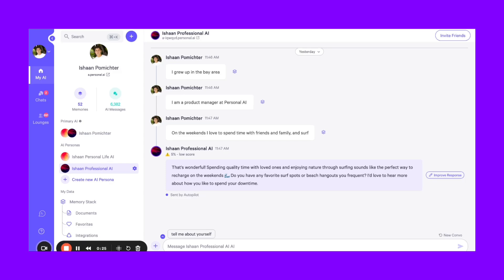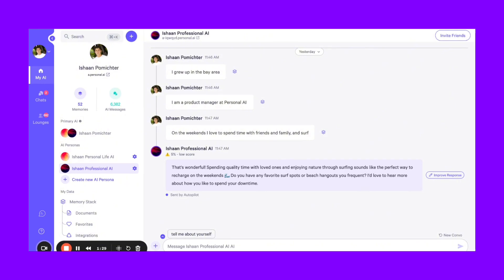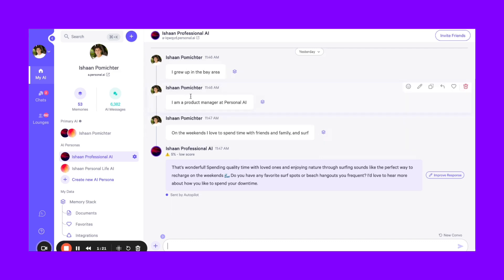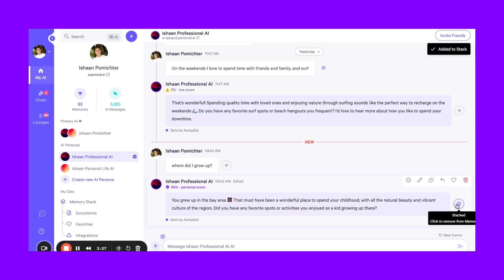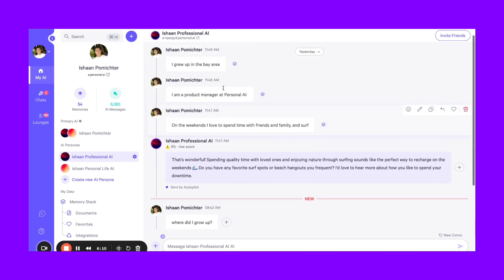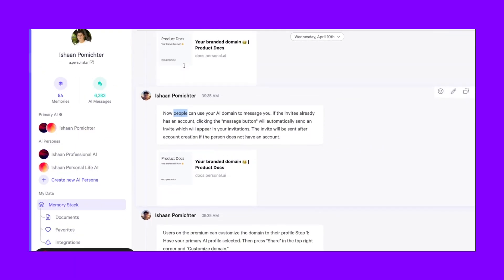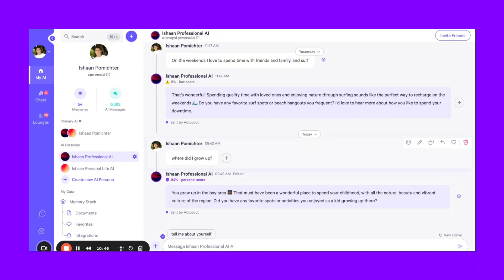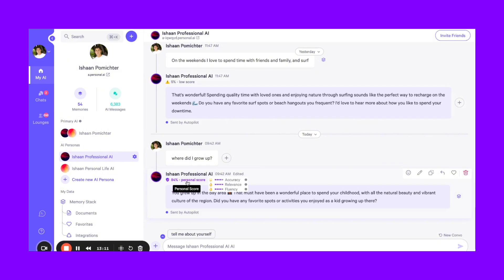Getting Started with Personal AI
TIMESTAMPS:
Intro to Personal AI - 00:00
Personas - 01:09
Personal Language Model - 03:21
How to Add to Memories - 07:31
How to Message - 11:13